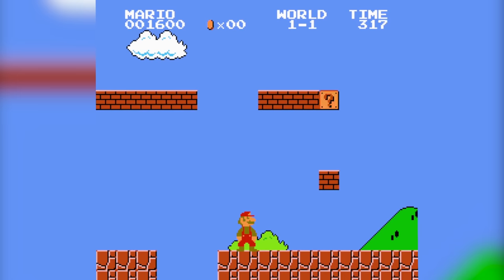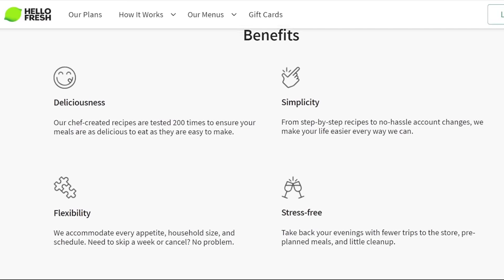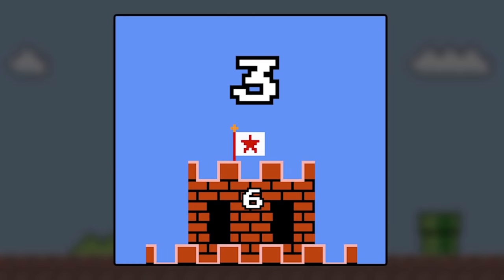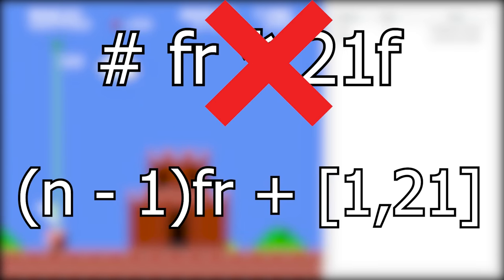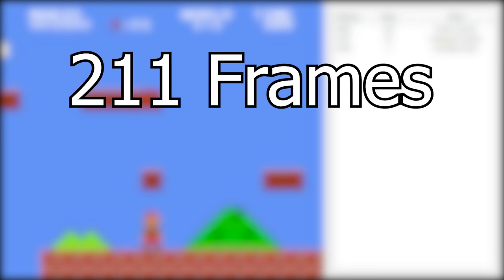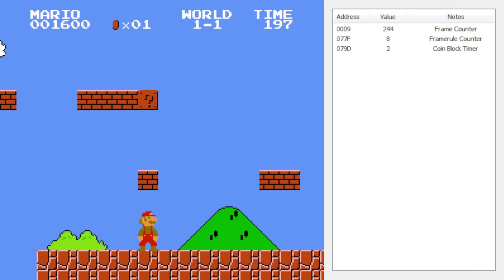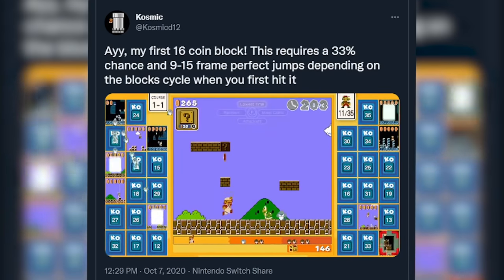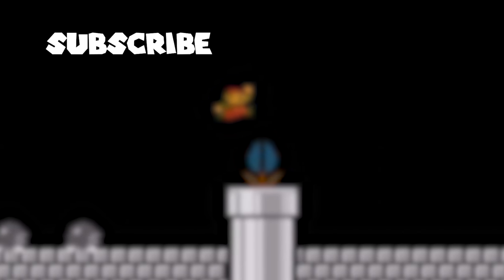Why no one has EVER gotten this coin before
9️⃣ have already claimed this exclusive offer!